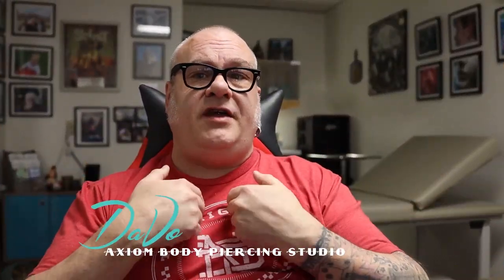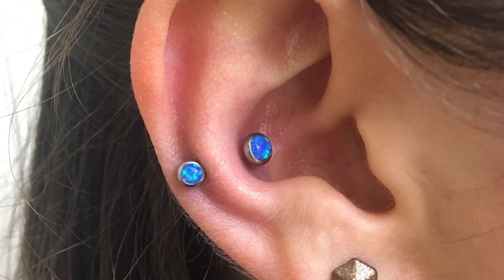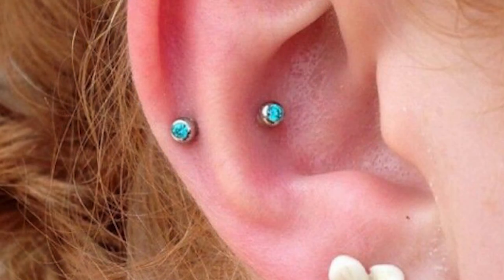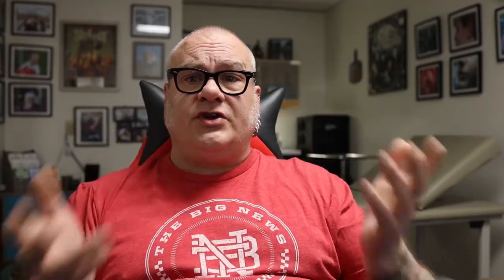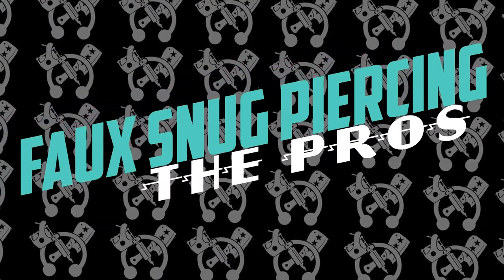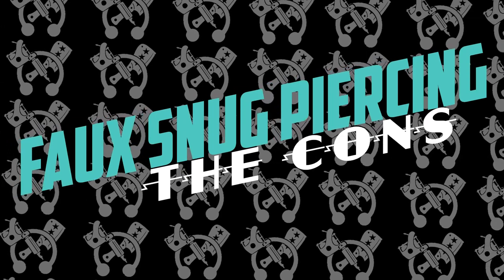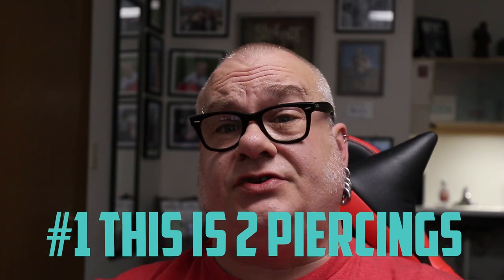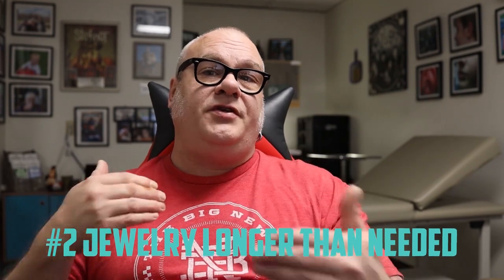Faux Snug Piercing Pros & Cons by a Piercer EP67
In Episode 67, DaVo, a Professional Piercer since 1994, covers the Pros and Cons of Faux Snug Piercings. The video includes five advantages and five disadvantages of getting this piercing. Mainly covering the advantages over the Snug Piercing.

Suggested Aftercare Products:
All footage was filmed using a Canon EOS M50 Camera get your own at Amazon Canon EF 16-35mm f/4L IS USM Lens and Canon EOS R  - with Canon RF 35mm f/1.8 IS Macro STM Lens -